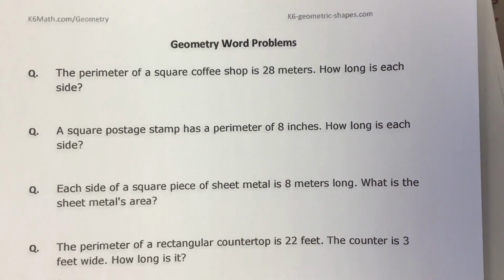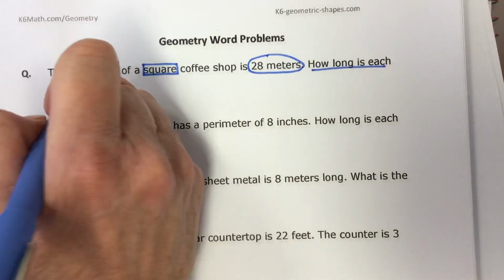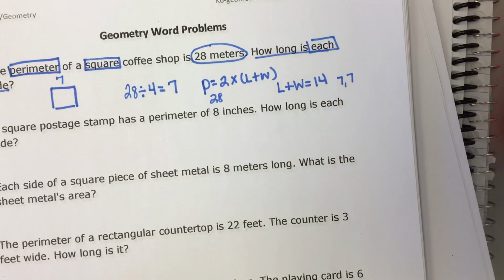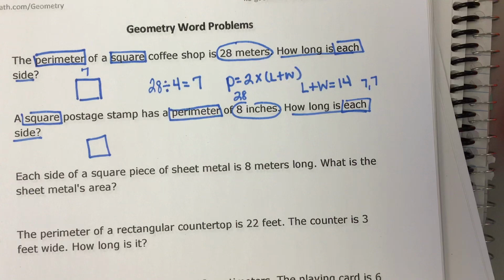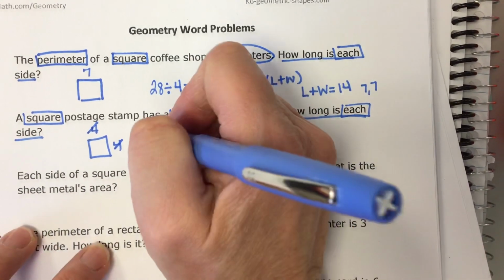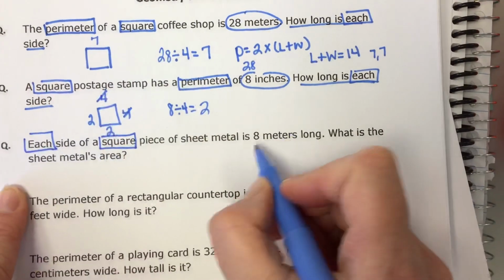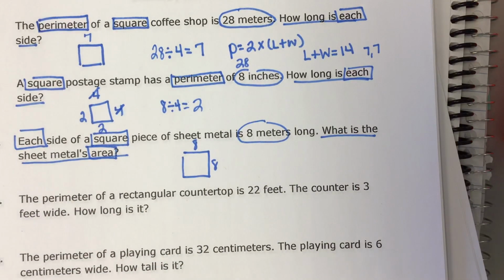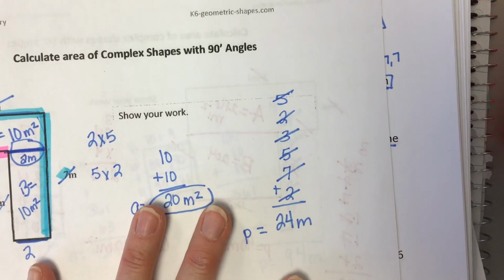Geometry Word Problems